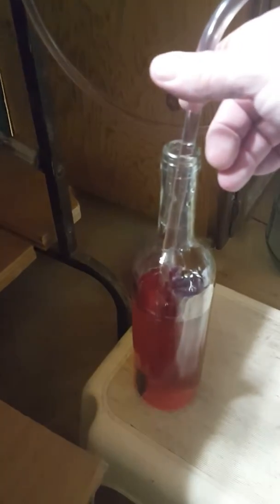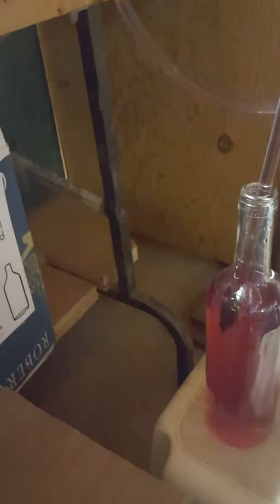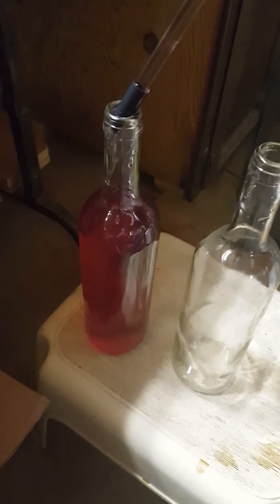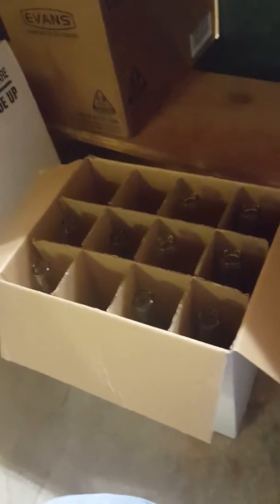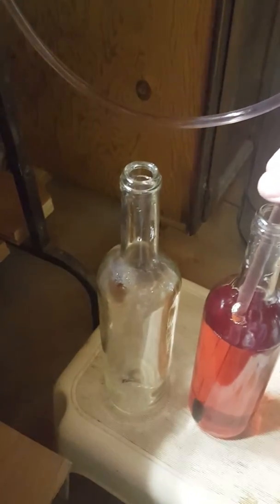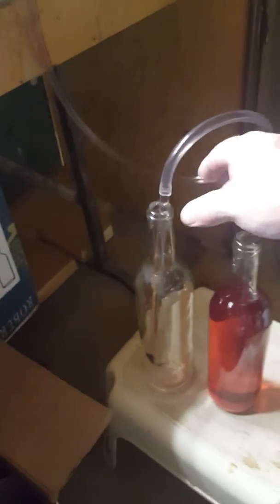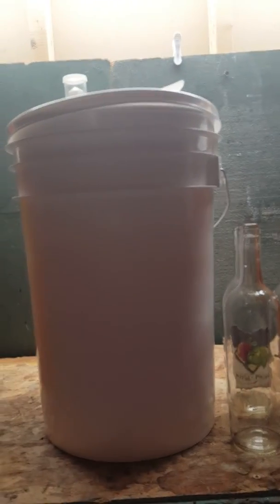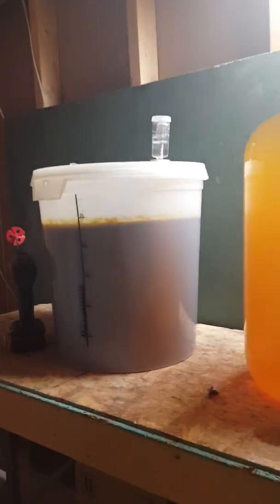November 20, 2019